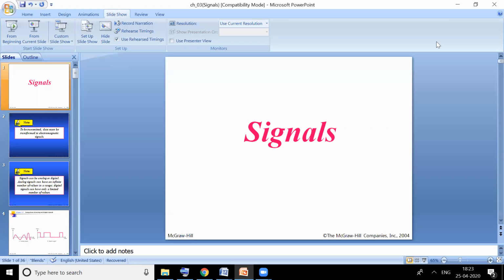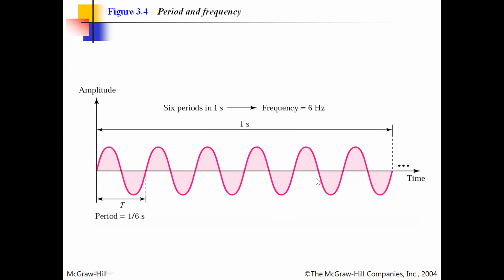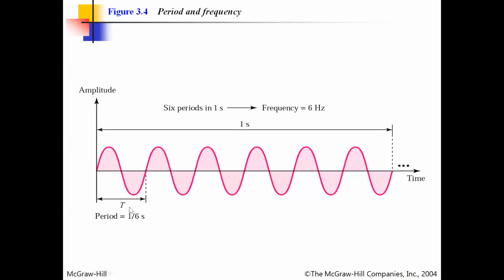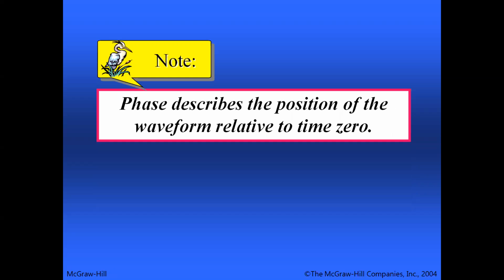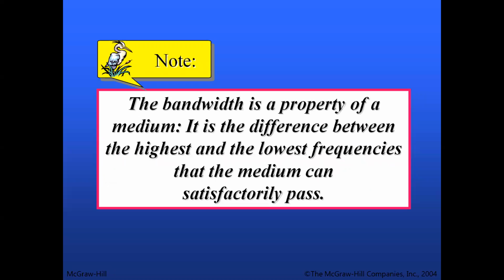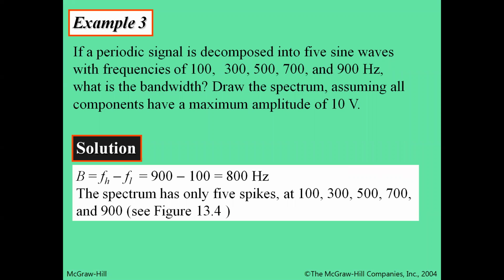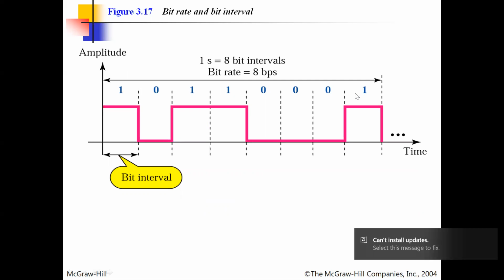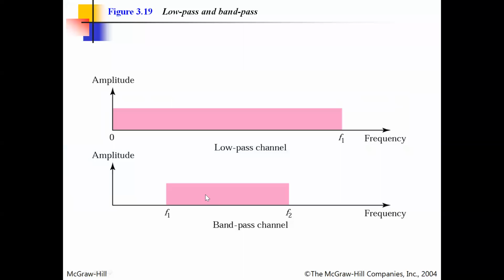Signals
SIGNALS_MCA401_COMPUTER NETWORK_MCA_2018